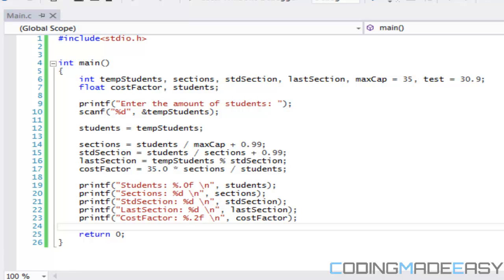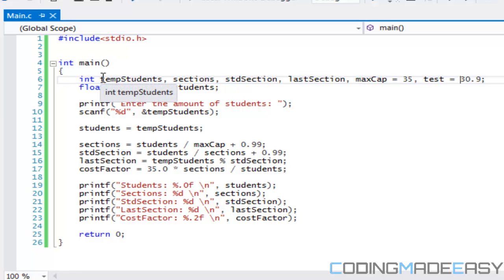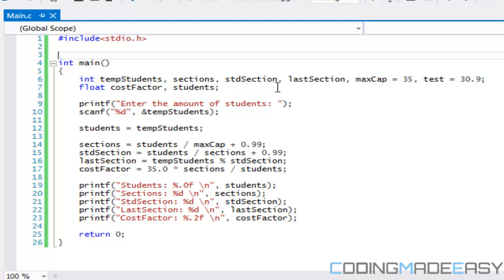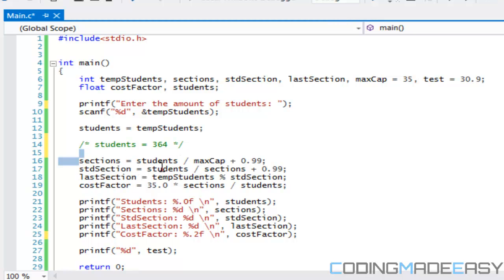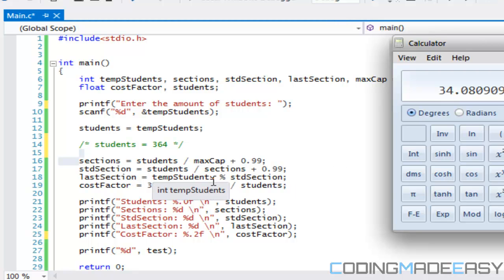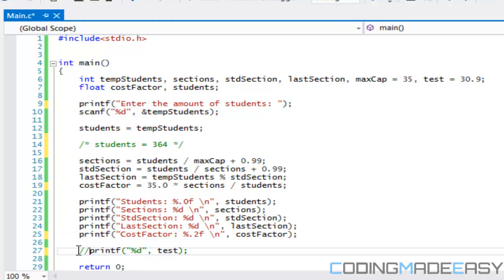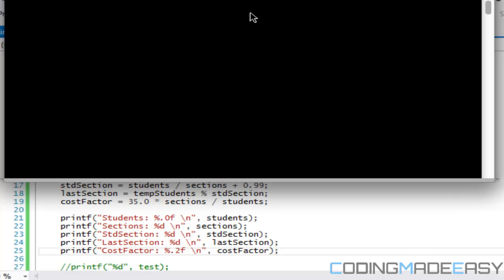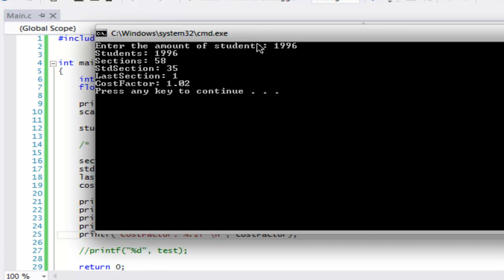IPC Assignment 1 Help [Part 1]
For anybody who needs help with the ipc assignment at seneca college.